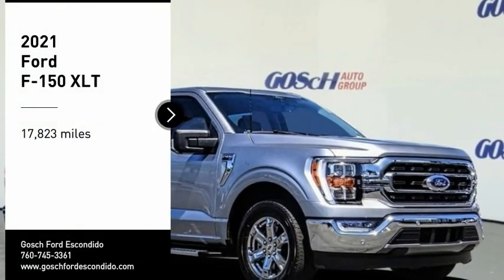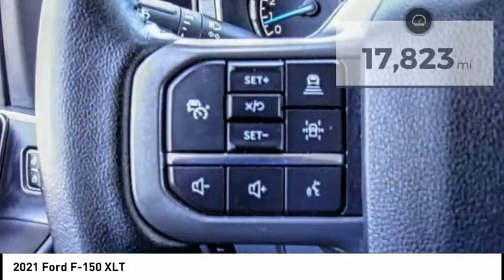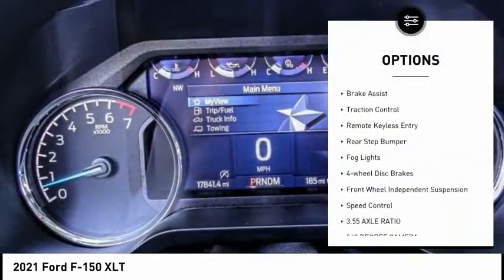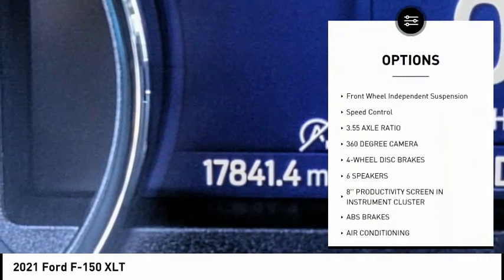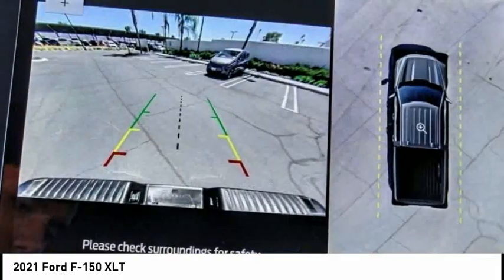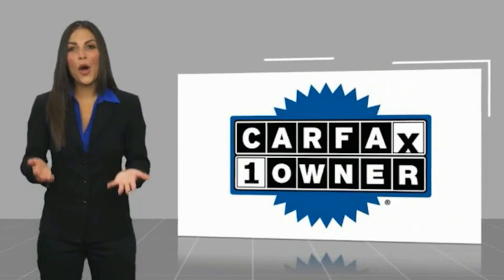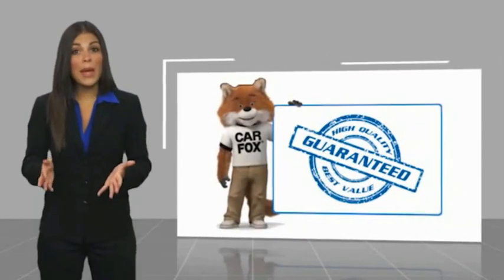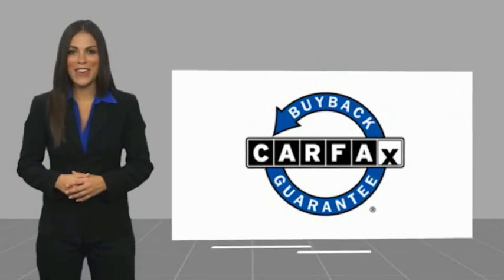2021 Ford F-150 ESCONDIDO,CARSLBAD,VISTA,SAN MARCOS,SAN DIEGO 606206O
2021 Ford F-150 XLT

GOSCH FORD ESCONDIDO PROUDLY SERVING ESCONDIDO, CARSLBAD, VISTA,SAN MARCOS, SAN DIEGO, AND SURROUNDING SOUTHERN CALIFORNIA LOCATIONS. THIS SILVER 2021 Ford F-150 IS EQUIPPED WITH A 3.5L V6 EcoBoost, AUTOMATIC TRANSMISSION, AND RECEIVES AN ESTIMATED . GOSCH FORD ESCONDIDO 1717 AUTO PARK WAY ESCONDIDO CA 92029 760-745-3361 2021 Ford F-150 XLT New Price! CARFAX One-Owner. Iconic Silver Metallic 2021 Ford F-150 XLT RWD 10-Speed Automatic 3.5L V6 EcoBoost 10-Way Power Driver & Passenger Seats, 2-Bar Style Grille w/Chrome 2 Minor Bars, 8 Productivity Screen in Instrument Cluster, Auto-Dimming Rear-View Mirror, Chrome Door & Tailgate Handles w/Body-Color Bezel, Chrome Single-Tip Exhaust, Chrome Step Bars, Class IV Trailer Hitch Receiver, Connected Built-In Navigation, Dual Zone Automatic Temperature Control, Equipment Group 302A High, Evasive Steering Assist, Exterior parking camera rear: With Dynamic Hitch Assist, Ford Co-Pilot360 Assist 2.0, Heated Front Seats, Integrated Trailer Brake Controller, Intelligent Access w/Push Button Start, Intelligent Adaptive Cruise Control w/Stop & Go, Intersection Assist, Leather-Wrapped Steering Wheel, LED Box Lighting w/Zone Lighting, LED Reflector Headlamps, LED Sideview Mirror Spotlights, Onboard 400W Outlet, Power Glass Heated Sideview Mirrors, Pro Trailer Backup Assist, Radio: AM/FM SiriusXM w/360L, Rear Under-Seat Storage, Remote Start System w/Remote Tailgate Release, SecuriCode Drivers Side Keyless-Entry Keypad, Speed Sign Recognition, Steering wheel mounted audio controls, SYNC 4 w/Enhanced Voice Recognition, Trailer Tow Package, Wheels: 18 Chrome-Like PVD, XLT Chrome Appearance Package. Awards: * NACTOY 2021 North American Truck of the Year If you have any questions or would like some general information about financing or would like a price quote on a new or used vehicle please call. Stock #: 606206O | VIN: 1FTEW1C85MFB49146 | 2021 Ford F-150 XLT SECURITY SYSTEM TRACTION CONTROL ALLOY WHEELS POWER WINDOWS Gosch Ford Escondido